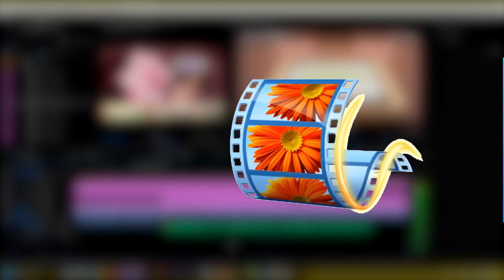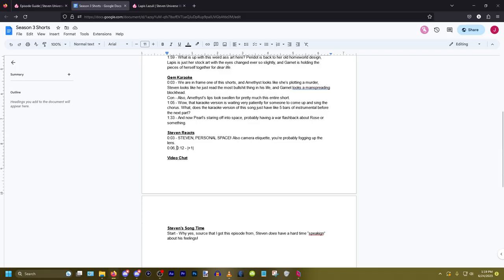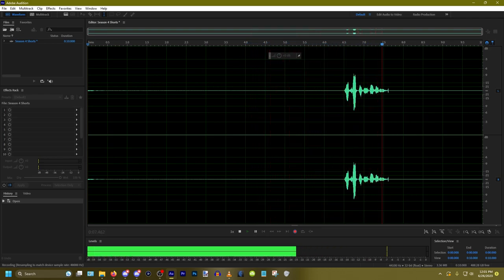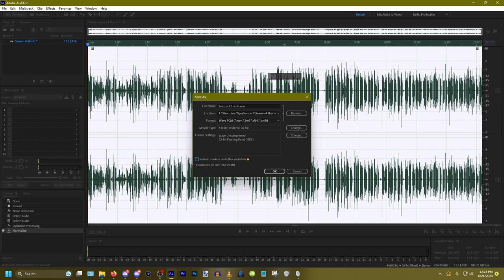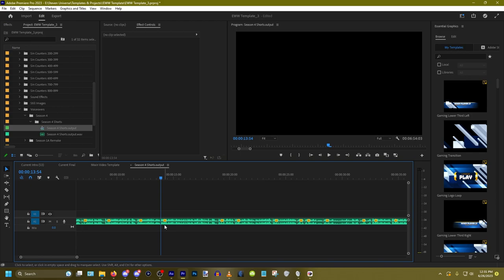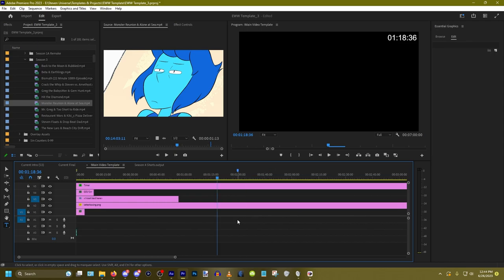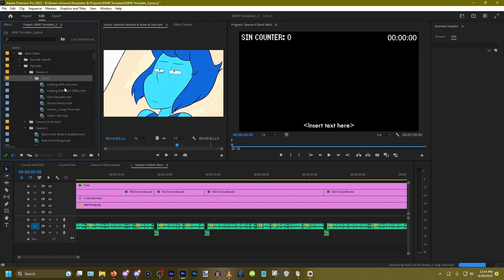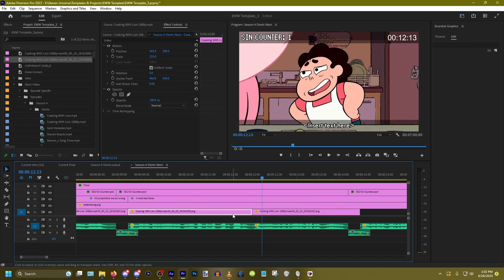How I Make Everything Wrong With Steven Universe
5 years ago, I made a very outdated video that described my process in making EWW videos. Today, I update you on the new process and describe what goes into it. Sit down and get comfortable, this is gonna be a long one!

0:00 - Intro
1:55 - Writing the Script
10:56 - Recording the Voiceover
23:36 - Editing the Video
1:27:16 - Making the Thumbnail
1:39:21 - Uploading the Video
1:49:00 - Outro